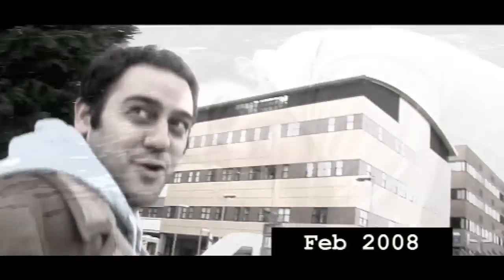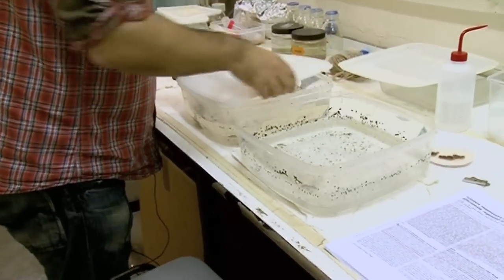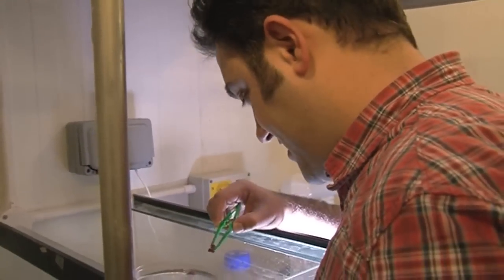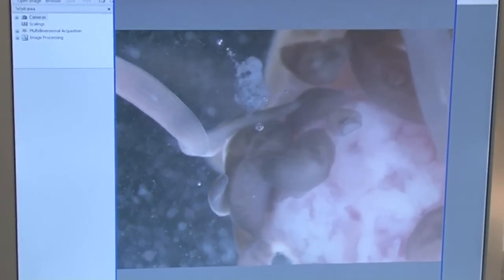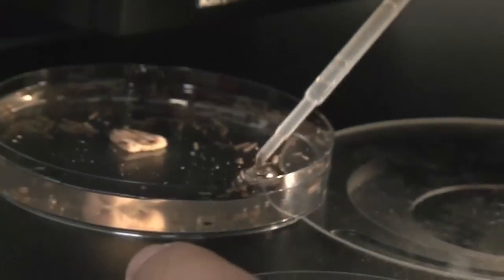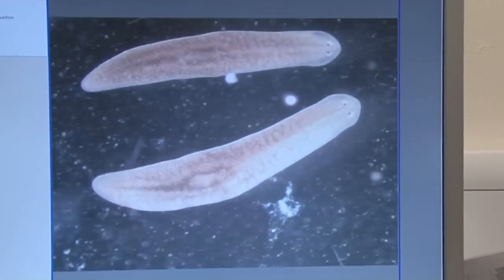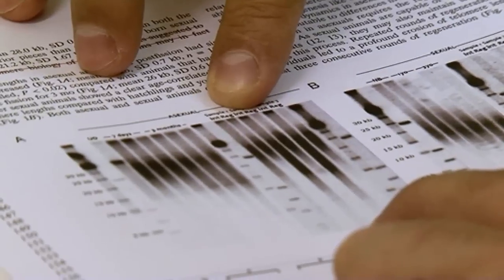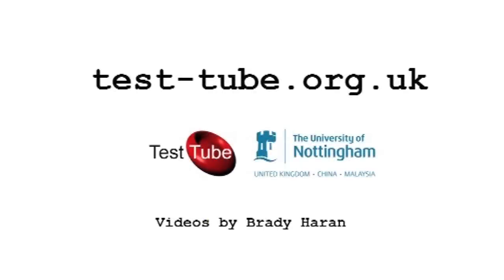Neverending DNA and Immortal Worms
Dr Aziz Aboobaker on his latest breakthrough studying planarians - or immortal worms.

Test Tube by video journalist Brady Haran for the University of Nottingham.